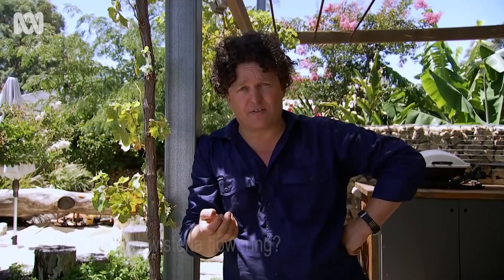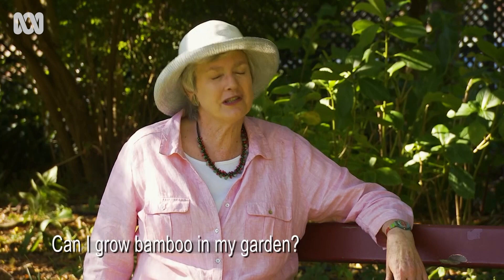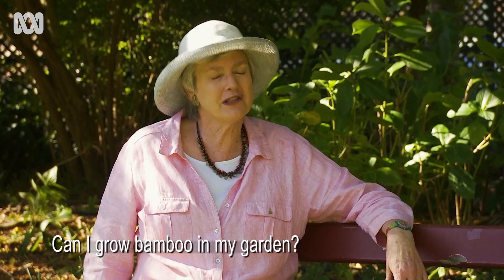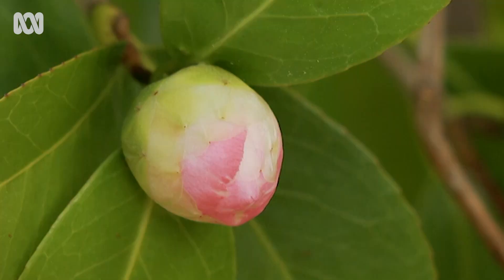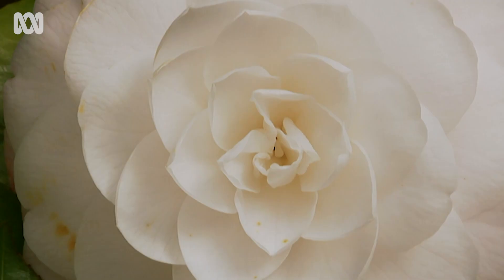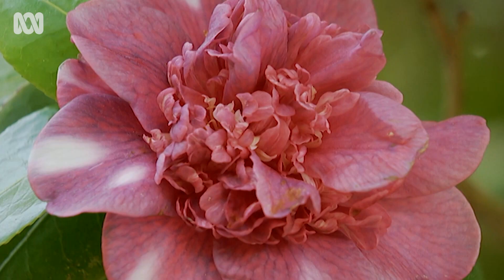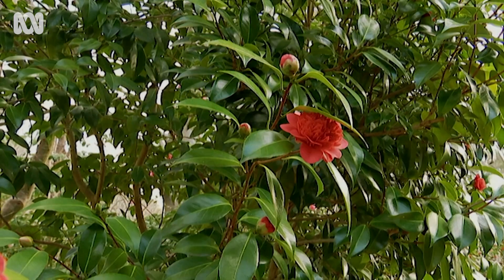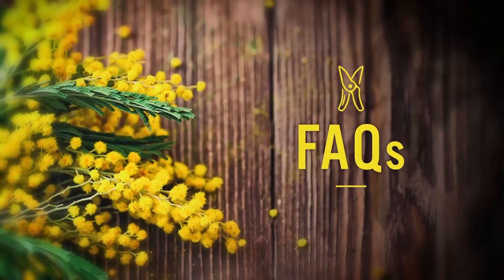General gardening and flowers questions | Our answers | Gardening Australia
Gardening Australia always gets questions from our viewers and our presenters always have the answers:

00:00 | General gardening and flowers questions
00:04 | What trees won’t drop leaves?
00:30 | Why is my wisteria not flowering?
01:12 | Why didn’t my daffodils flower?
01:44 | Can I grow bamboo in my garden?
02:11 | Why are my camelias buds dropping?